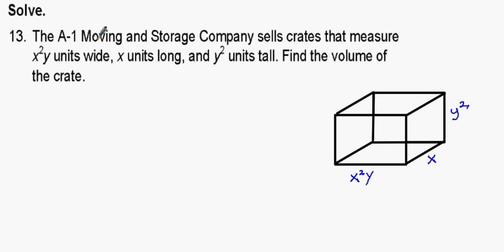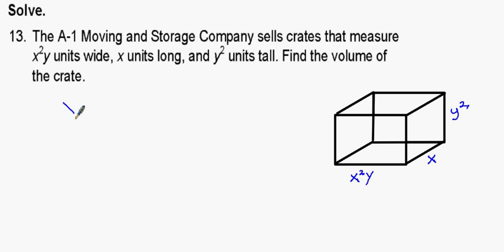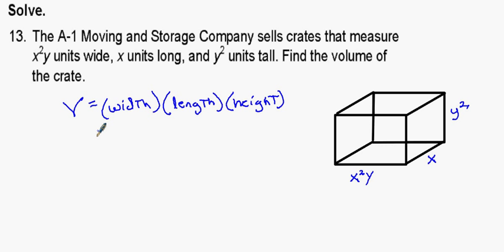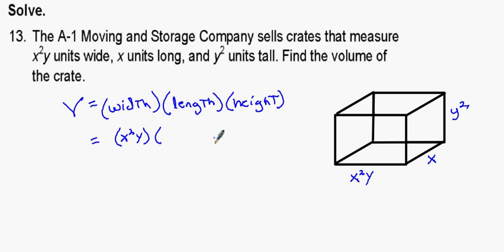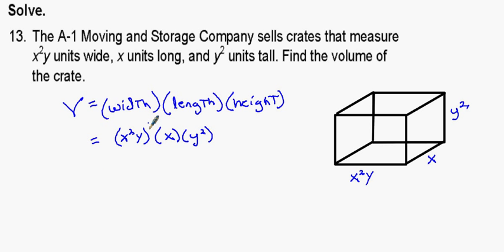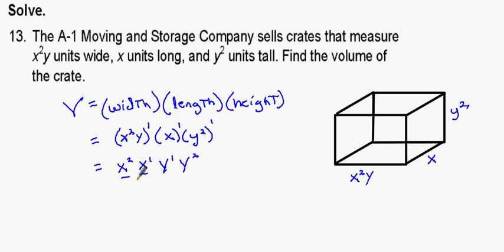expressing volume in algebraic form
height, length, and width of rectangular prism is expressed in algebraic expressions. The goal of this exercise is to write the volume in terms of these lengthes by multiplying common bases.